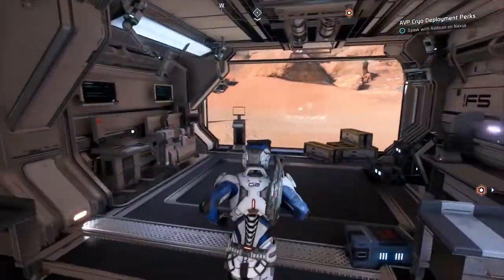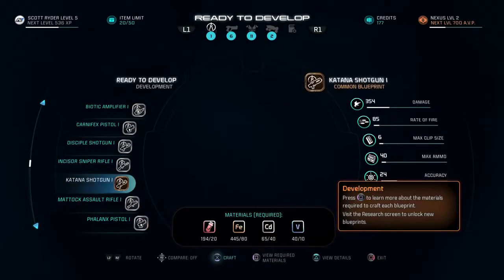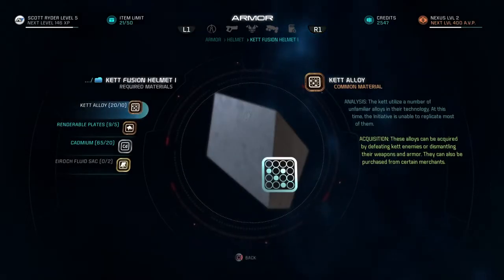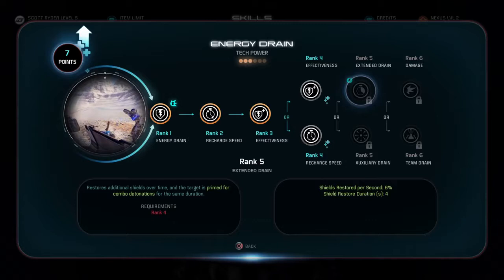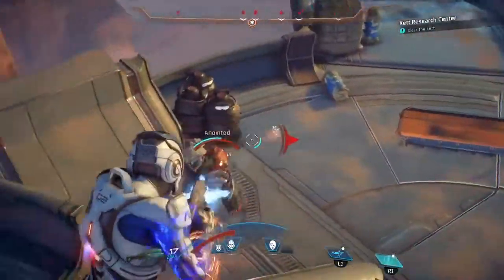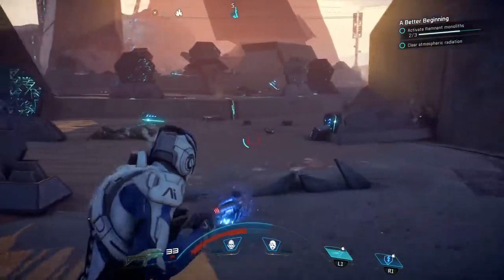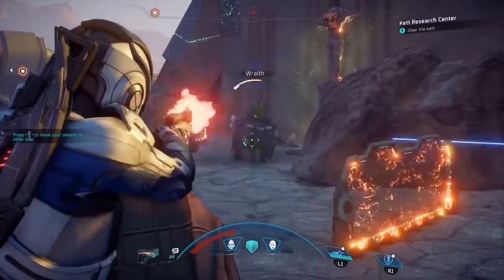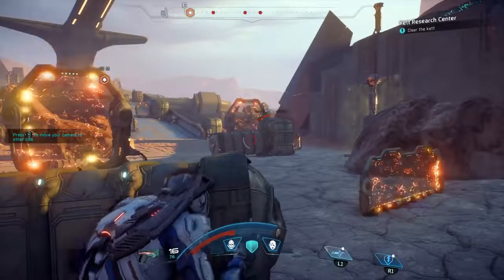Mass Effect Andromeda Tips and Tricks - TO ENHANCE YOUR EXPERIENCE (Mass Effect Andromeda tipps)